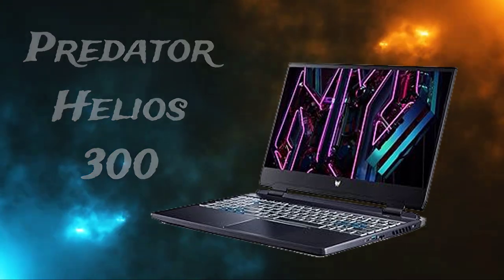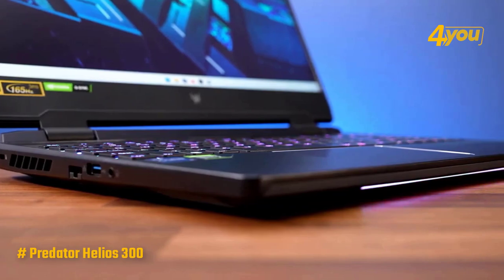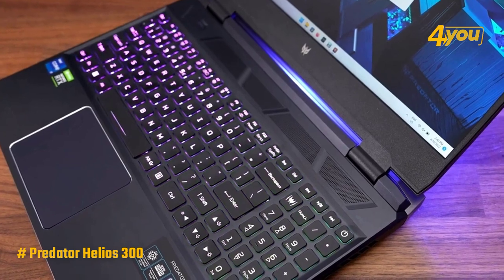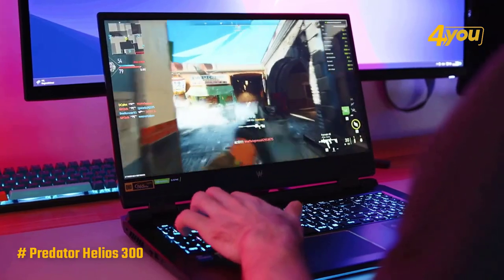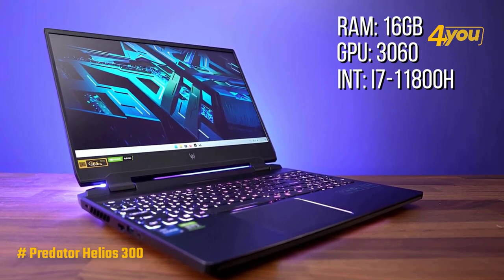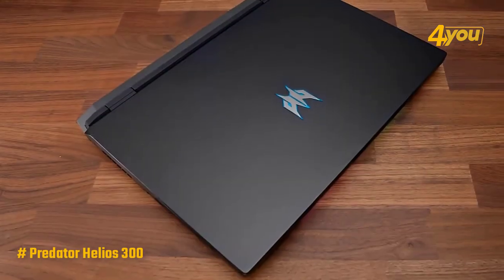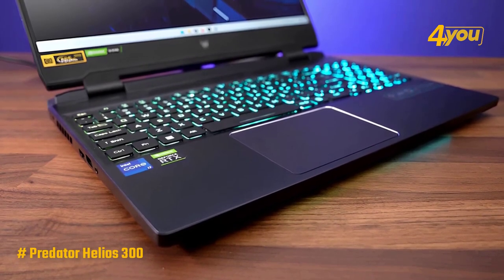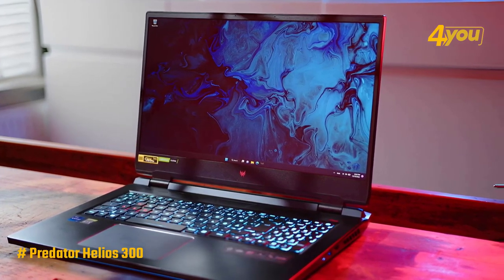TOP Gaming Laptops { 2024 } | 3 | Predator Helios 300